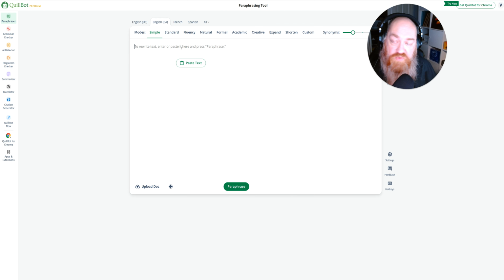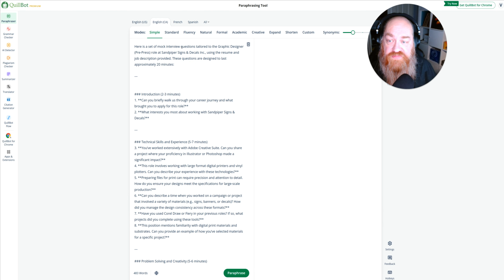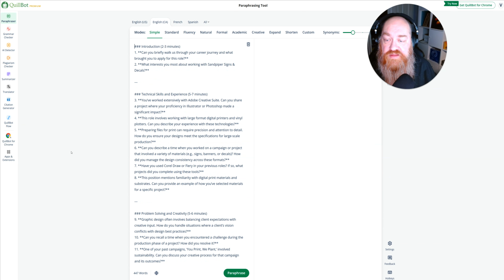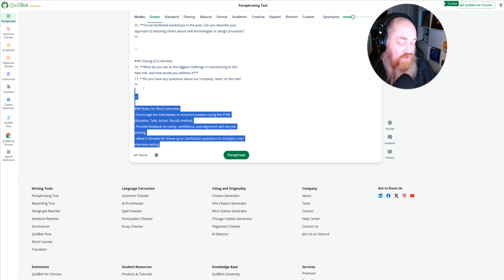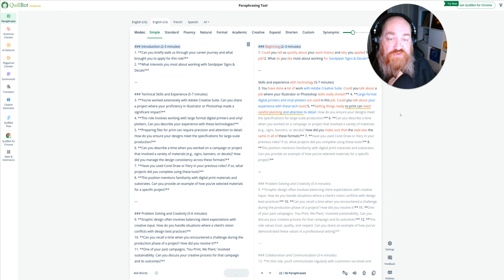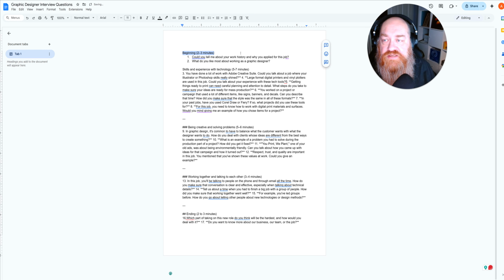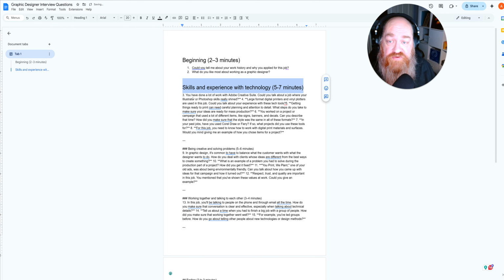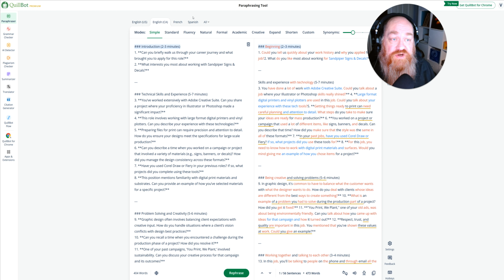Mock Interview Question Generation Process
In this video, I show you how to prepare for a mock interview as the interviewer when you have the interviewee's resume and a job posting that they are looking to practice applying to.